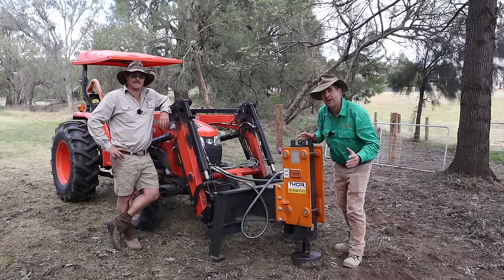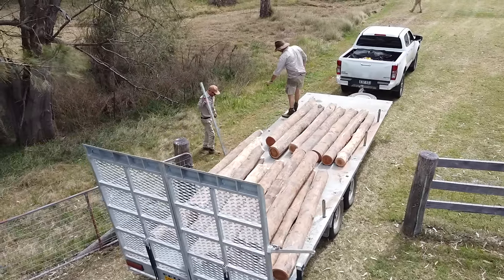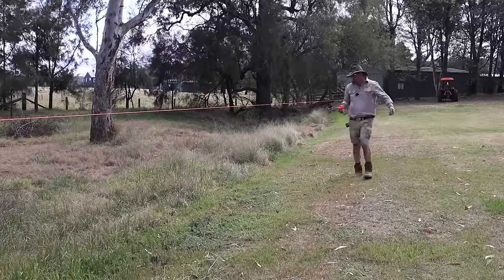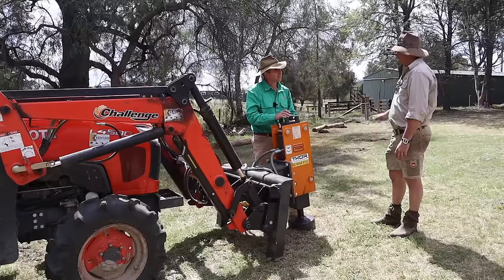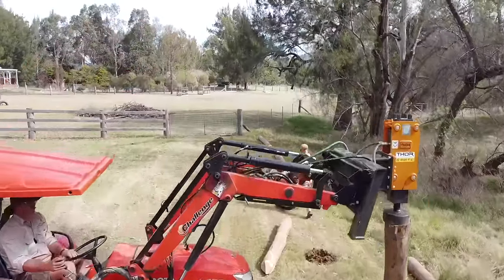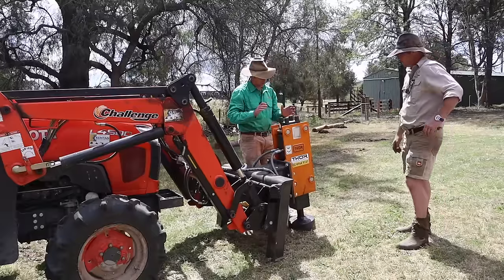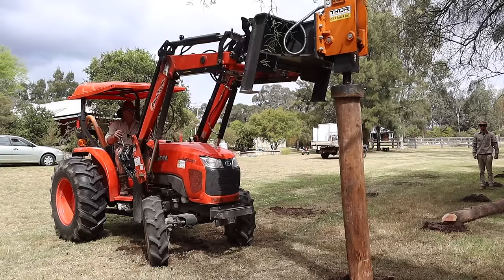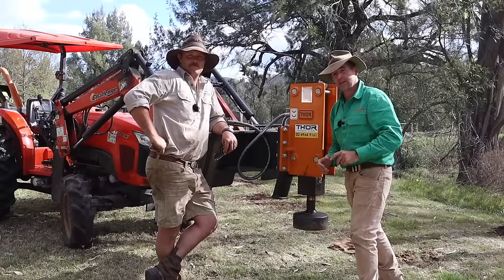Driving Fence Posts with Thor Post Driver!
In this video, I'm checking out how the Thor driver goes installiing some particularly large farm fence posts. Will it do it quickly and easily? These posts are hard to drive in any situation.

If you're looking for a fast, easy way to install driver farm fence posts, then watch this video! The Thor driver punishes posts. It may well be the perfect solution for driving strong fence posts for post and rail or hard to get to spots quickly and easily!